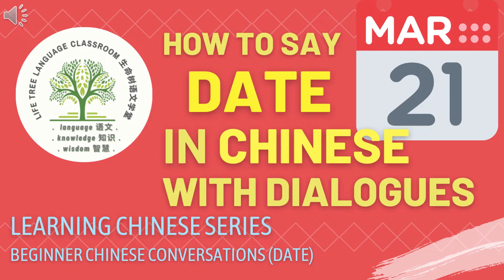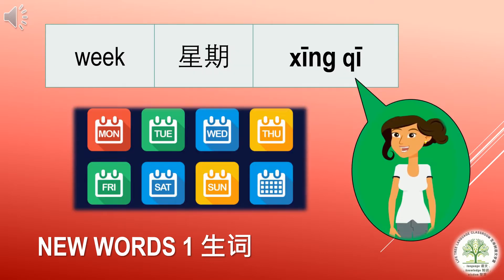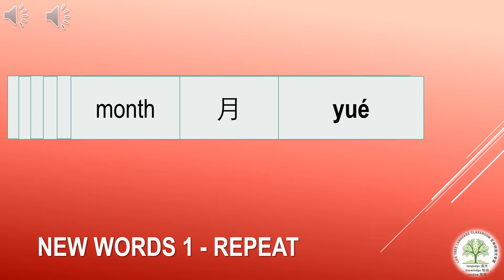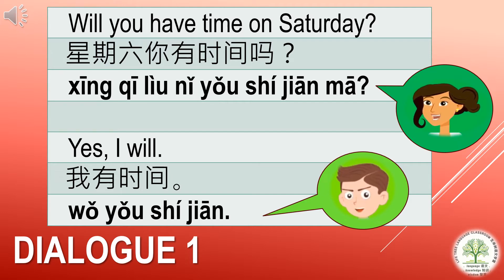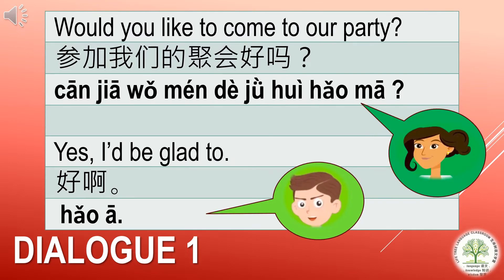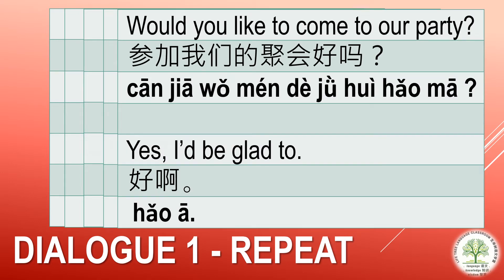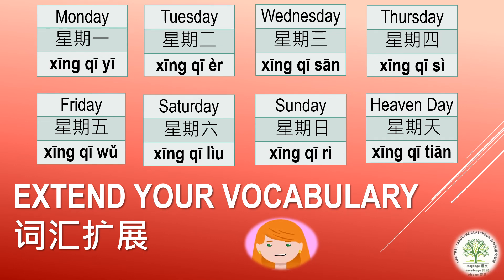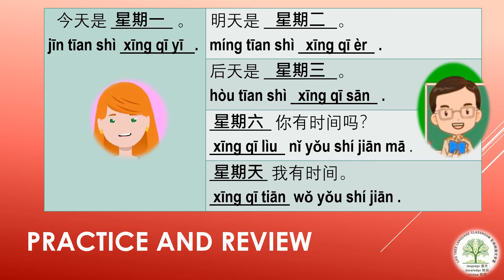Learning Chinese Series | Beginner Chinese Conversations (Date Expressions)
This content teaches learners how to say date in Chinese language. Learners will pick up some simple words commonly used in daily scenarios for expressing time and repeat with the Chinese dialogues for self-practice. In the later session, there will be reinforcement of useful sentences and extension with some vocabularies about time expression in Chinese language. At the end of the session, quizzes are given to test on the learners’ understanding of the content they learnt.

RELATED VIDEOS OF LANGUAGE SEIRES: -
Chinese Language Tests (IGCES & HSK):
(Introduction to Chinese Proficiency Test – HSK)
(Beginner Chinese Listening Test 1)
(Beginner Chinese Listening Test 2)
(Beginner Chinese Listening Test 3)
(CAMBRIDGE IGCES Listening Exam June 2022 – 0523 Chinese as a Second Language)
(CAMBRIDGE IGCES Listening Exam June 2021 – 0523 Chinese as a Second Language)
(CAMBRIDGE IGCES Listening Exam June 2020 – 0523 Chinese as a Second Language)
(CAMBRIDGE IGCES Listening Exam Nov 2020 – 0523 Chinese as a Second Language)
(CAMBRIDGE IGCES Listening Exam June 2022 – 0547/11 Chinese Mandarin)
(CAMBRIDGE IGCES Listening Exam June 2022 – 0547/12 Chinese Mandarin)
(CAMBRIDGE IGCES Listening Exam June 2022 – 0547/13 Chinese Mandarin)

Chinese Language:
(Introduction to Chinese Language & Sound System)
(Beginner Chinese Conversations - in the Restaurant 2 – revised with background music)
(Beginner Chinese Conversations - Dialogue in Making Phone Calls)
(How to Say TIME in Chinese with Dialogue)
(How to Say DATE & DAYS in Chinese with Dialogue)
(How to Say WEATHER in Chinese with Dialogue 1)
(How to Say WEATHER in Chinese with Dialogue 2)
(Learning Chinese via Songs – 月亮代表我的心)
(Learning Chinese via Songs – 你怎么说)
(Chinese Grammar - Measure Words 本，把，杯，张)
(Chinese Grammar - Measure Words for People &Things 个，位，名)
(Chinese Grammar - Measure Words for Animals 只，头，条，尾，匹)
(Learning Chinese Words in TRANSPORT – revised with background music)
(Learning Chinese New Year Wishing Words)

Language & Alzheimer’s:
(To Deter Alzheimer’s Disease – Learn Languages)
(学习外语有助延缓失智症)

Japanese Language:
(日语的发音系统及文字)
(Japanese Song Lyrics with English Translation - Doraemon No Uta 小叮当之歌)
(Japanese Song Lyrics with English Translation - Mirai E)
(小叮当主题曲 - 歌词解释)

English Language:
(English Grammar - Subject Verb Agreement & Simple Present Tense)
(English Grammar - Simple Past & Simple Future Tenses)